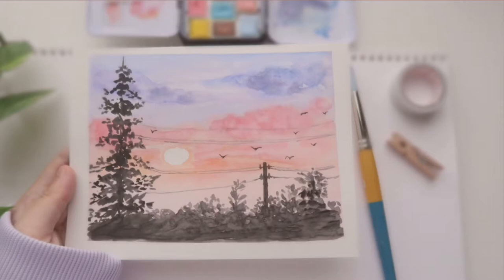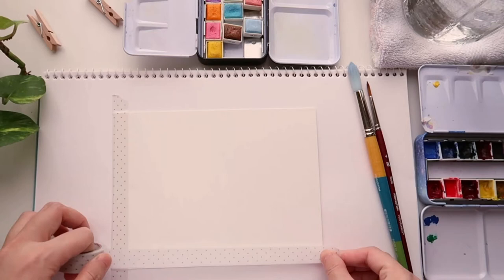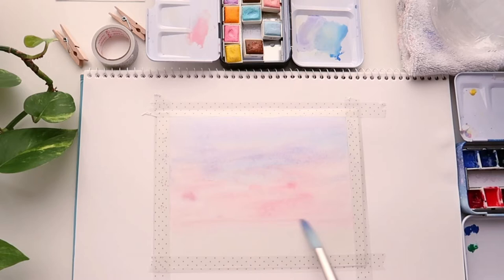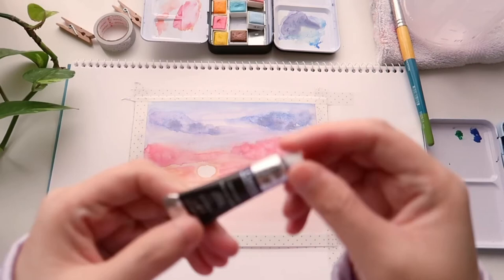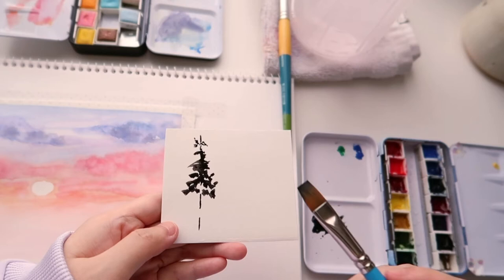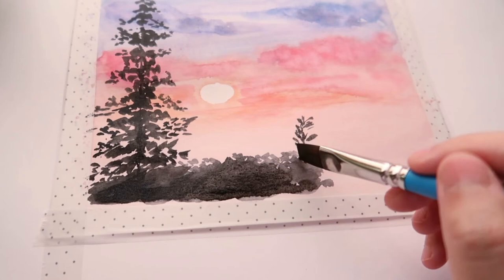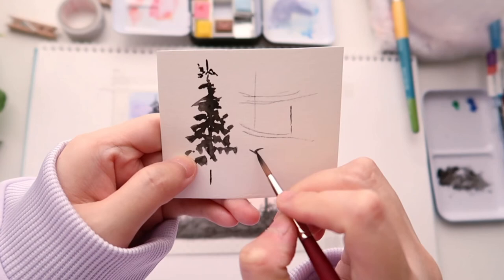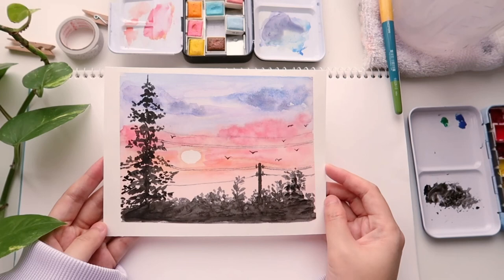Painting a sunset sky with silhouette trees in watercolor - step by step tutorial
This is a step-by-step watercolor loose landscape for beginners, I will show you how to paint a loose sunset sky with clouds in watercolor in a loose, quick, and easy way. This painting tutorial is easy, fun and relaxing, and suitable for all-level painters. You will learn how to paint a silhouette pine tree in an easy and simple way. You will learn to apply wet on wet, wet on dry, and use different brushes to create interesting brushstrokes for your artwork. In the end, I provide you tip to remove your tape without tearing your paper.

 You can follow and paint along with me, or you can treat it as art therapy just sit back, watching and relax. This tutorial is simple, easy, and is a great way for you to spend time on your Christmas holiday.

Art supplied mentioned:
- Canson XL watercolor paper
- Windsor and Newton Cotman watercolor paint set
-Prima Pastel dream paint set
- Princeton snap round 12
- Princeton velvet touch round brush size 4
- Princeton flat brush

Let’s connect:
     Track:  Insadong blue